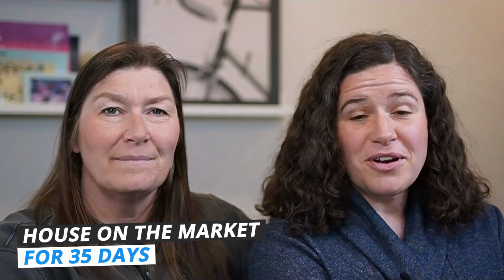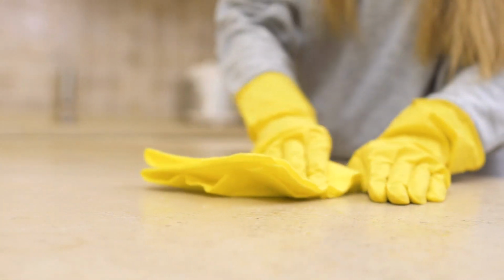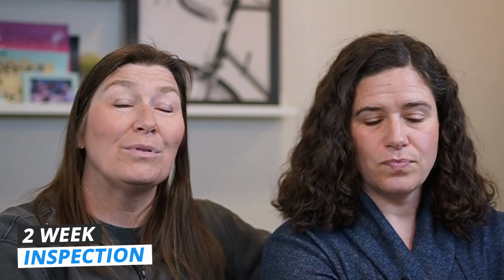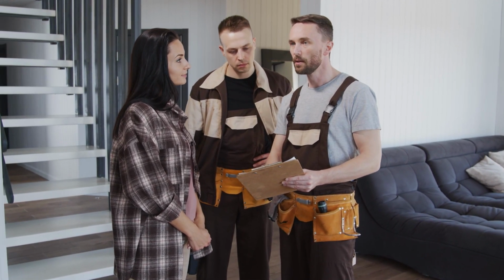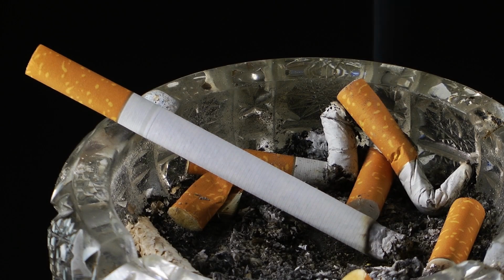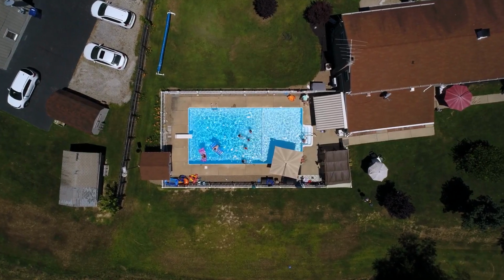Avoid the Homebuyer Bidding Wars by Looking at This MLS Metric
It’s 2022, so homebuyer bidding wars are commonplace in almost every real estate transaction. Offer cash! No contingencies! Include your first-born child! It’s nothing new in this red-hot housing market. Mindy Jensen has seen it all. She’s not just the internet’s favorite financial freedom podcaster but is also a real estate agent in the booming Longmont, Colorado area.

Recently, Mindy and her partner Libby Earthman recently helped a homebuyer snag a great house, in a very competitive market, under asking price and with full inspection contingencies. How did they do it, you might ask? Mindy and Libby have found one specific MLS (multiple listing service) metric that allows them to spot real estate deals before the rest, giving them ample time to make a solid offer with all the contingencies they require.

If you’re losing out to institutional or investors on your house-bidding saga, this may be the perfect strategy to kickstart your deal-finding machine. Mindy has coined this strategy “look for the leftovers” and it has enabled her to get multiple clients into their dream house, without the housing market headaches.